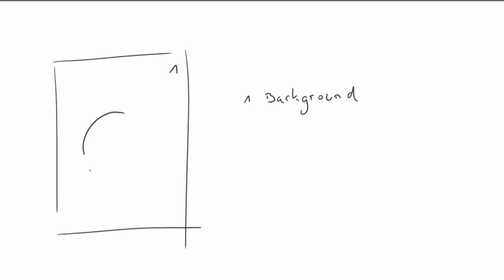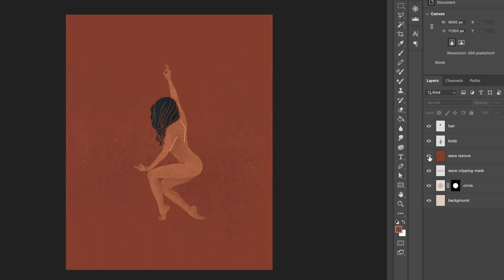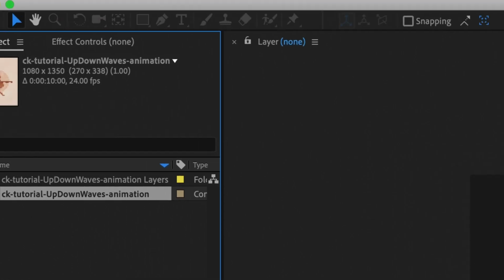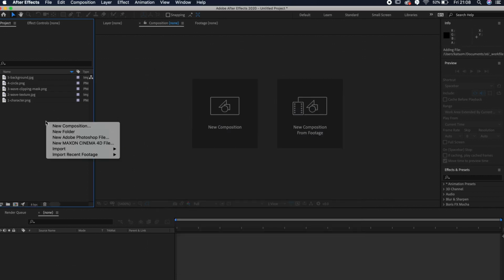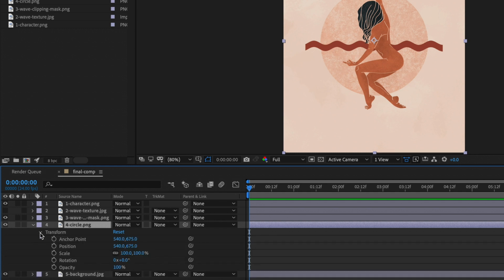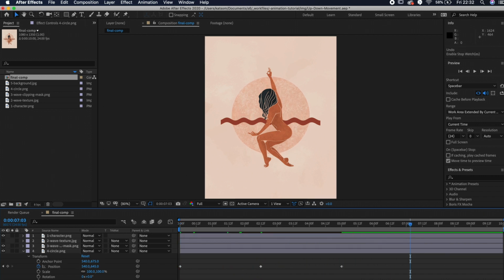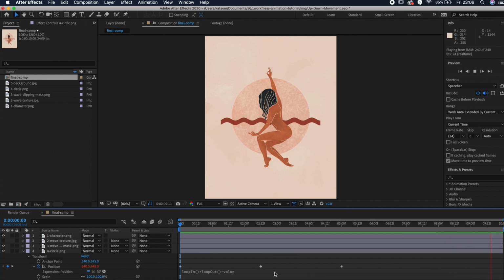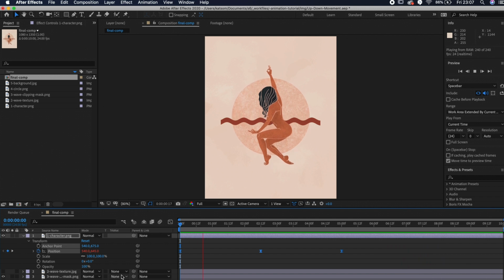How Animate your Illustrations with After Effects For Beginners (Part 1)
In the first part of the video I will show you how to prepare your files for After Effects and how you can do the up and down movement. In the second part you will learn how to do a wave animation and how to export your file for social media.

The second part will follow on Sunday, June 21, 00:00 (CET)

☀ Loop In & Out Expression
loopIn()+loopOut()-value

☀ Terms
For Personal Use Only, commercial use is prohibited. This artwork is copyrighted by Classic Katsara.